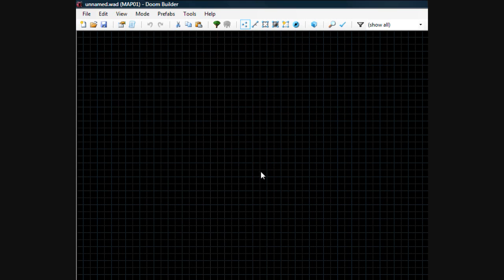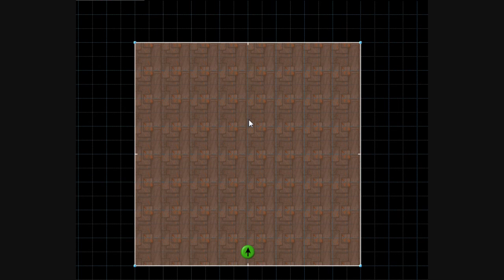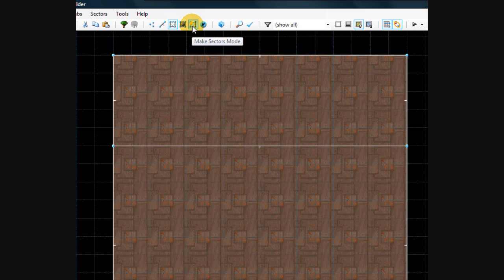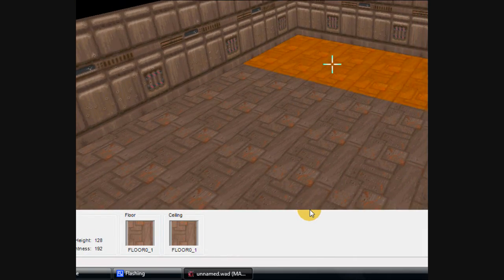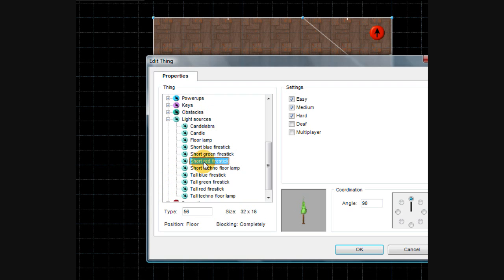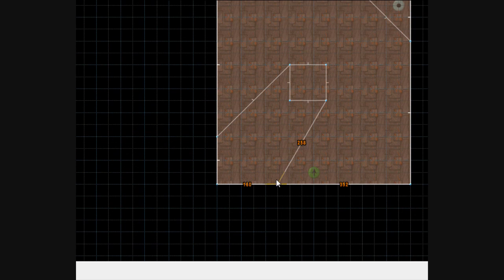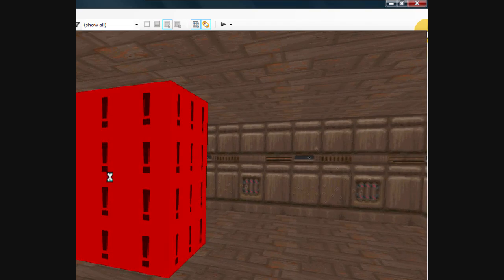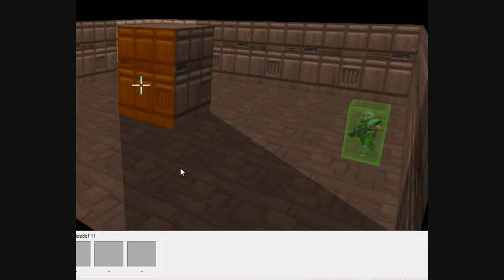(Doom Builder 2) Make Sectors Tool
This video shows how to use the "Make Sectors" tool to - you guessed it! - make sectors.  With this tool, you can create sectors based on lines that form closed shapes that aren't already being registered as sectors within Doom Builder.  You can also use this tool to fix broken sectors or sectors that "bleed" into one another.